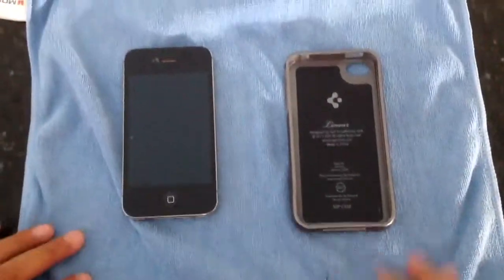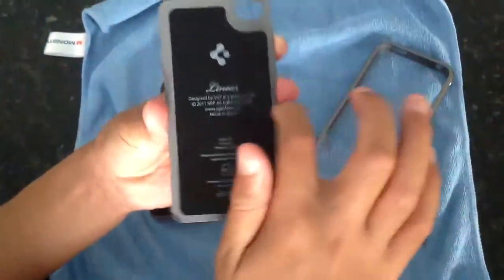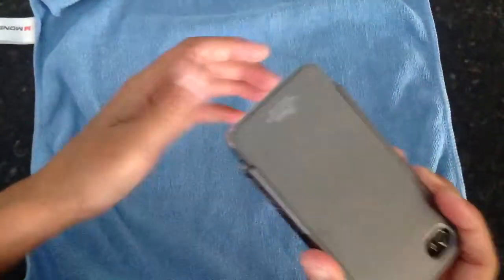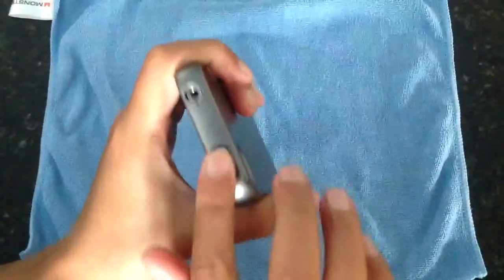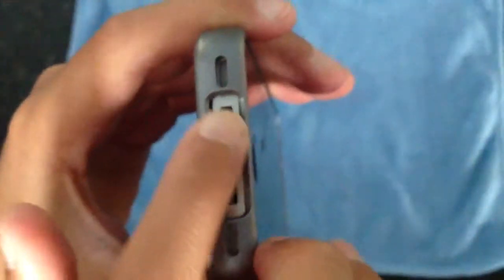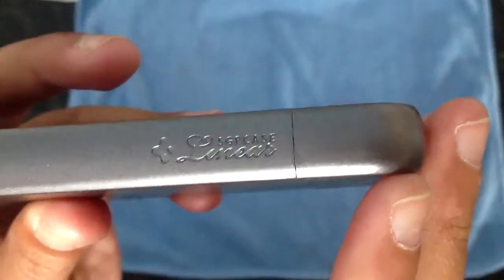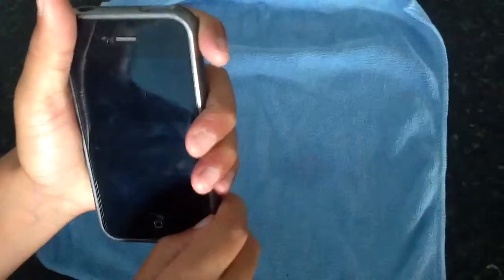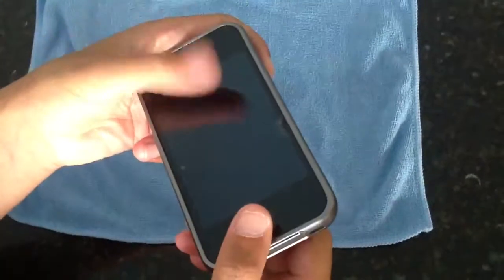SGP Linear Review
A very sleek case that is $25